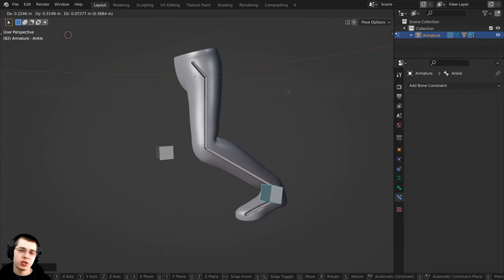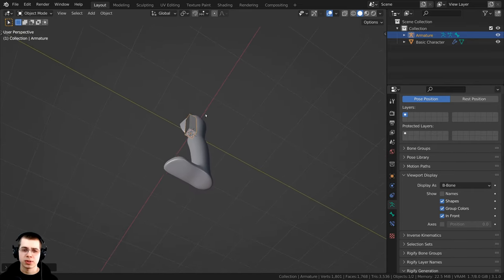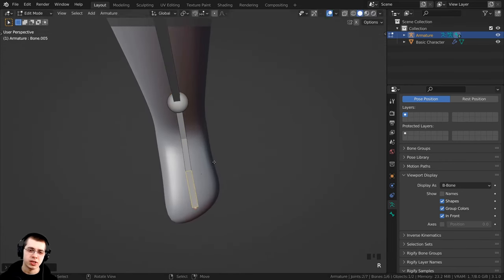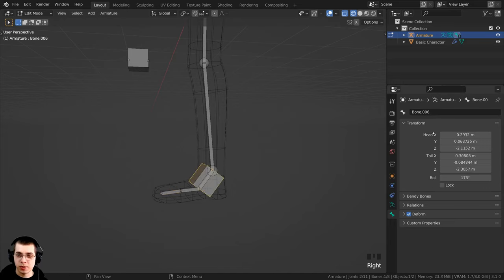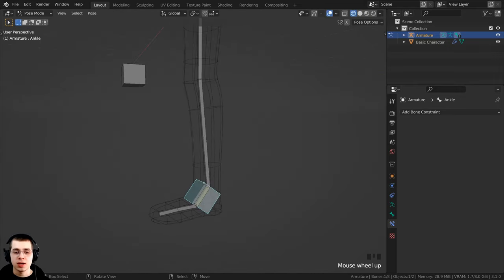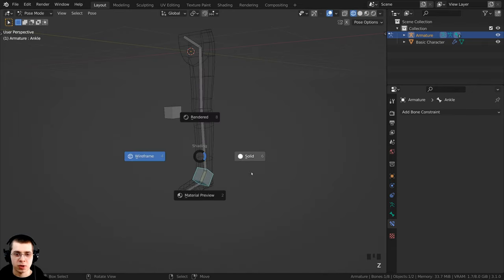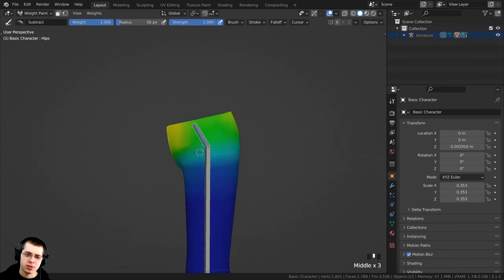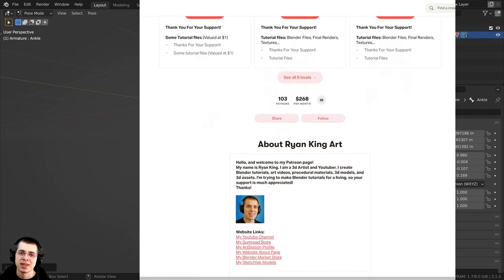How to Setup Leg IK Rigging (Blender Tutorial)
In this Blender tutorial, I will show you how to rig a leg using IK rigging.

● Timestamps:
0:00 Intro
1:45 Adding Bones
5:23 Adding IK Bones
7:10 Rename the Bones
8:02 Setup IK Rigging
12:16 Ankle Rotation
13:12 Parent Mesh to Bones
14:49 Weight Paint Editing
18:06 Closing